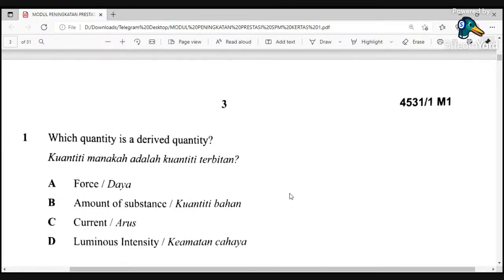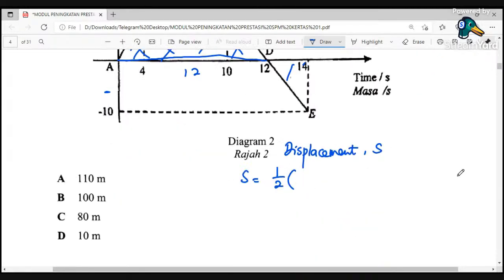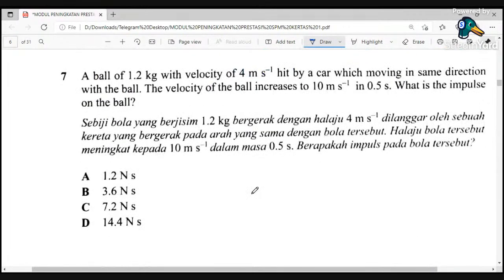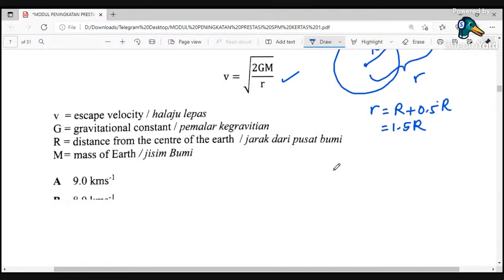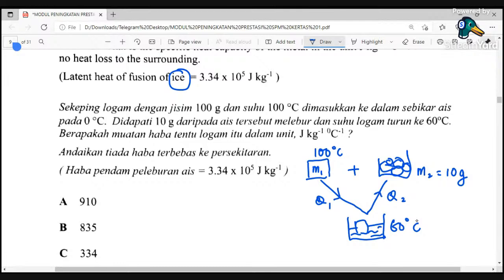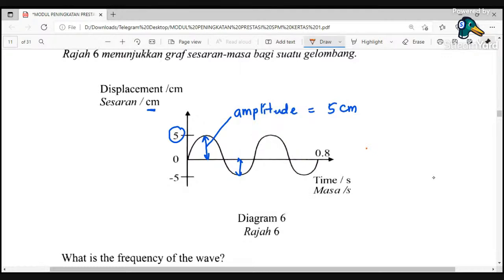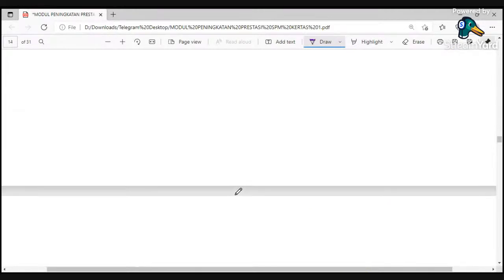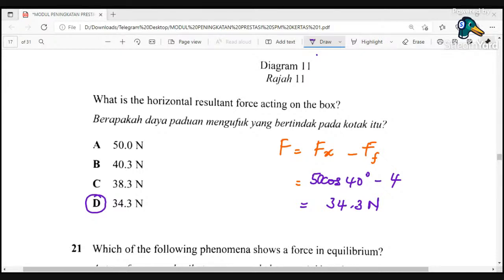REVISION ON PHYSICS SPM KSSSM : TRIAL KEDAH PAPER 1 PART 1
DISCUSS PAPER 1 Q1-Q20